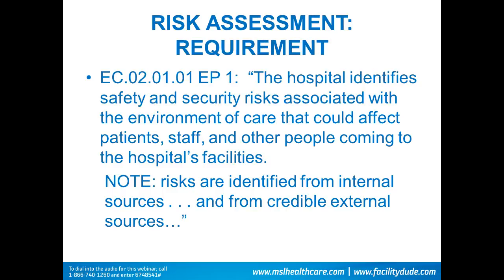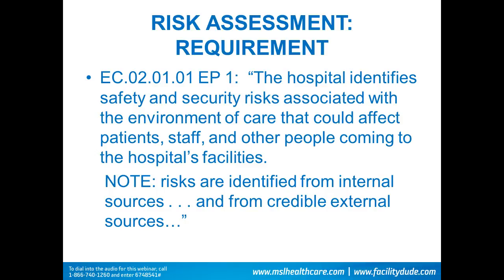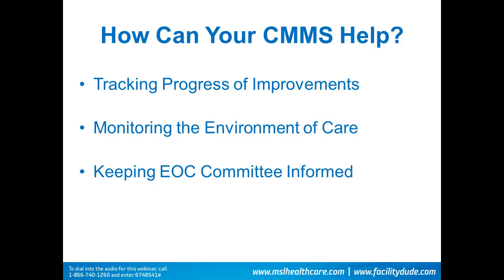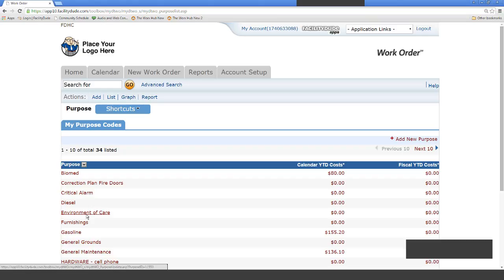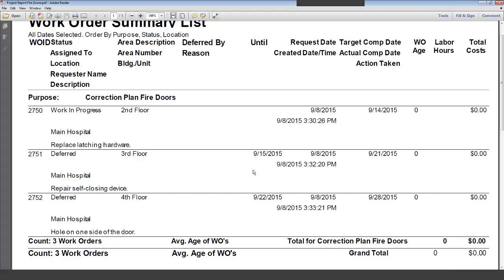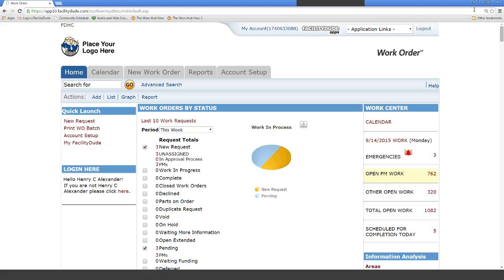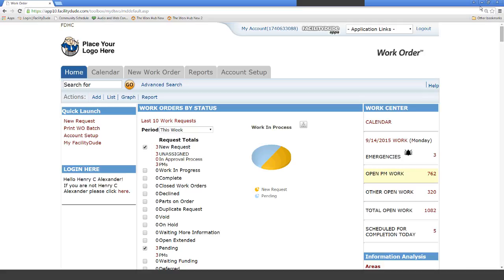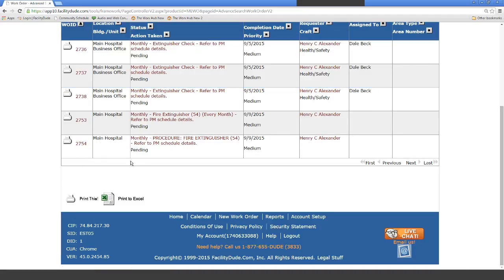The Spirit of the Law: A Best Practices Approach to Environment of Care Standards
Watch this webinar to learn about best practices for Environment of Care standards at your acute healthcare facility.